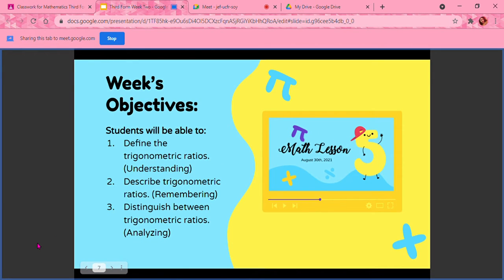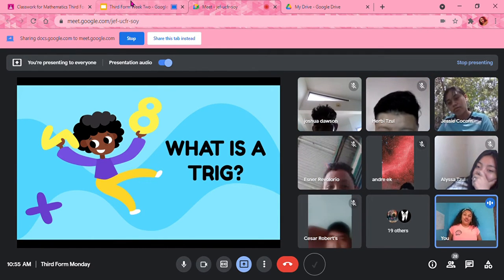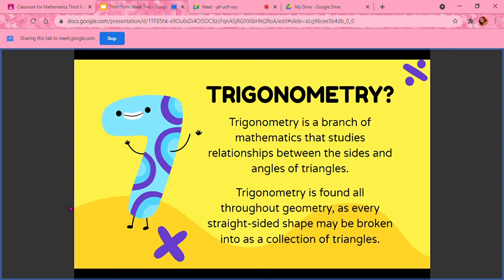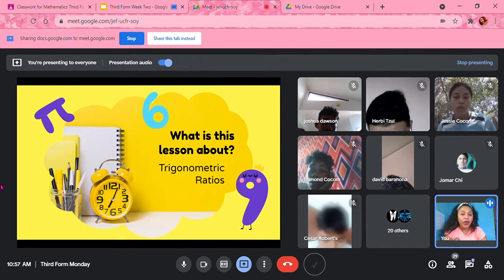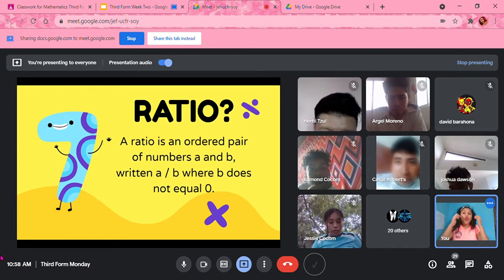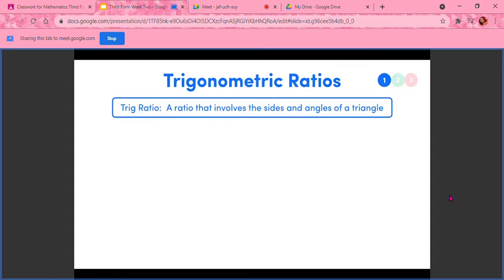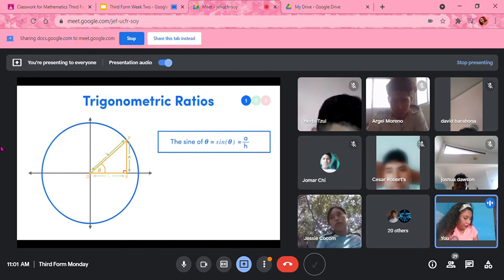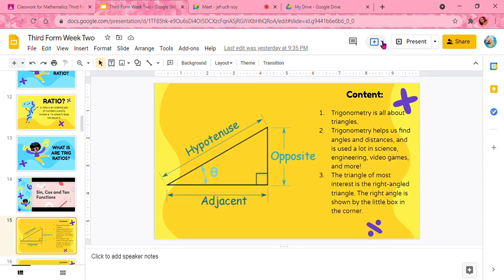August 30th Mathematics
Third Form Part 1